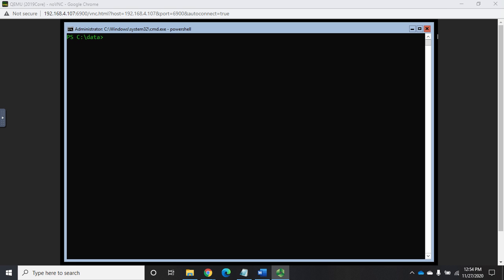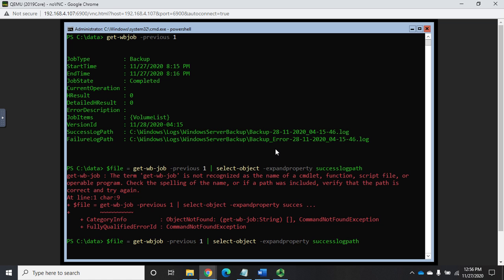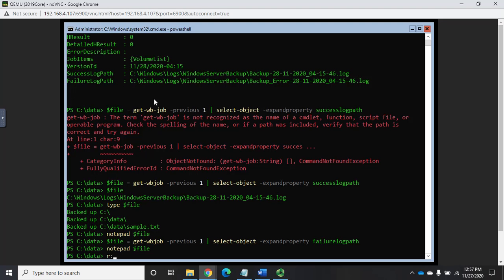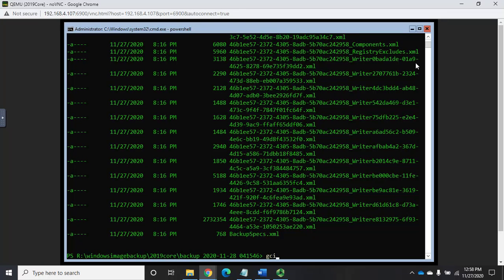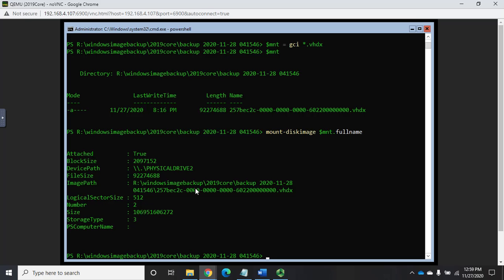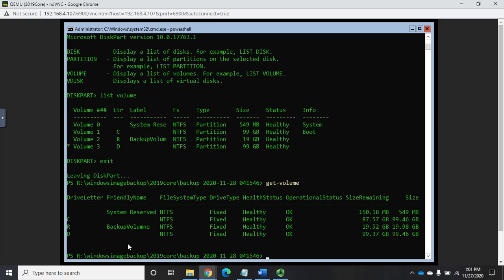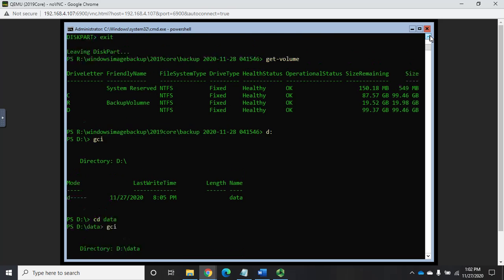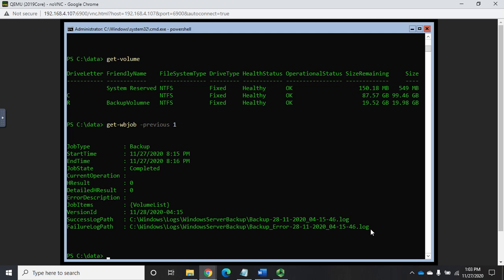Verifying Windows Server Backups in PowerShell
The video shows how to verify a successful backup from PowerShell.